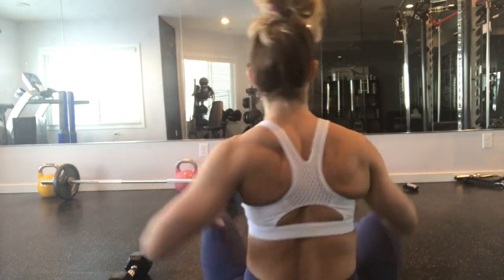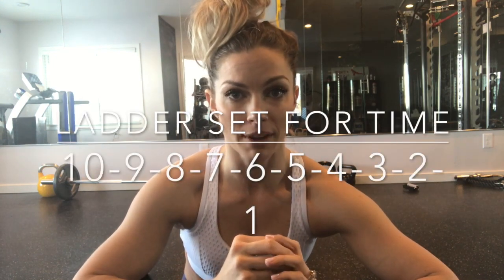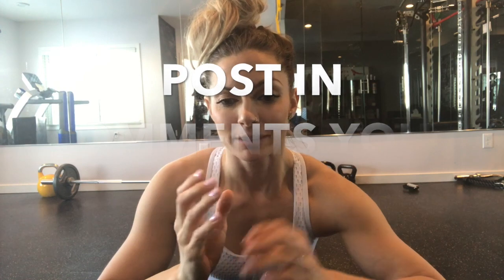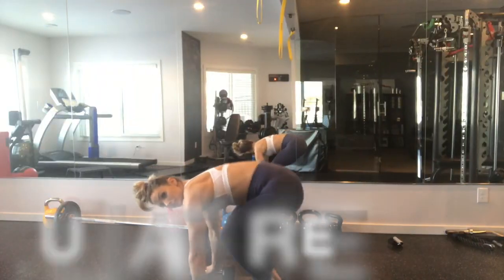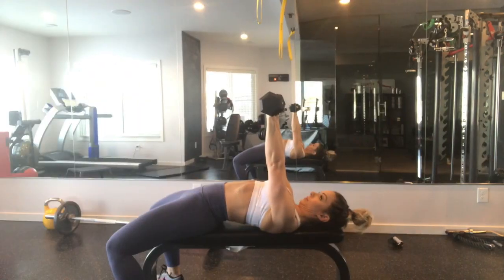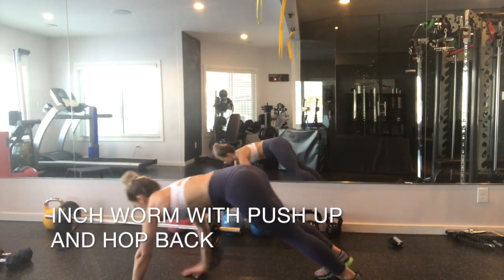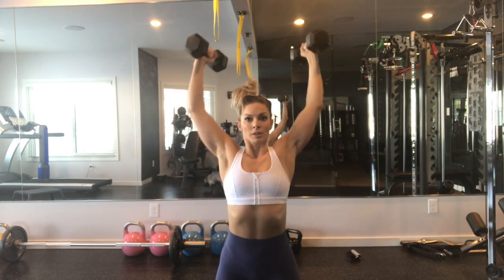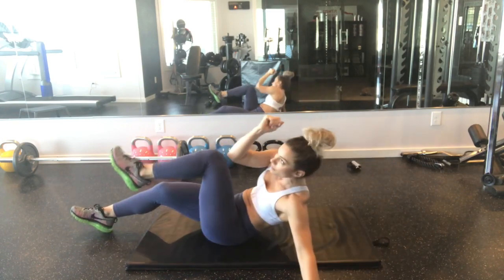WORKING OUT AGAIN AFTER HAVING BREAST IMPLANTS REMOVED/ LIFE AFTER BREAST IMPLANT ILLNESS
WHATS UP YouTube, YOUR WORKOUT BELLOW…..

HEY BREASTIES

So you all have been asking and I’ve finally delivered! an awesome upper body workout that will challenge you in all areas of your fitness.

In this workout, I go over everything from when you should start working out again too, what to do for a workout and what to expect to feel like.

Remember you should be at least 6 weeks post op before you do this workout.

I've also got a FREE DOWNLOADABLE  UPPER BODY program for you bellow

Today's workout:
UPPER BODY CHALLENGE

Workout notes:
This workout is a great workout is great to challenge your strength endurance and of course, build a nice toned upper body.

You will do this workout in circuit style, meaning you will move consecutively from one exercise to the next until all exercises are completed. Once completed you may take a 30-60 sec rest and continue, however, that's not all this is a DESCENDING LADDER STYLE WORKOUT you will start with 10 reps first round and then move down the ladder each round until you hip 1 rep of everything.

Ultimate burpee ( push up- renegade row- burpee -curl and press)
 DB Chest press
Inchworm with a push-up and hop back
Lateral raise
DB W press
ALT. leg raise
ROUND     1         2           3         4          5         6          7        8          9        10
             10 reps, 9 reps, 8 reps, 7 reps, 6reps, 5 reps 4 reps 3 reps 2 reps 1 rep

do this 1 - 2 x a month and see your fitness progress!!!

CUSTOMIZED workout/meal plans
or any other programs I offer: